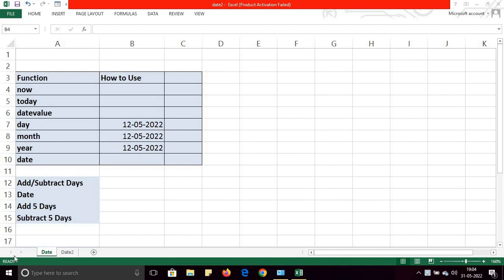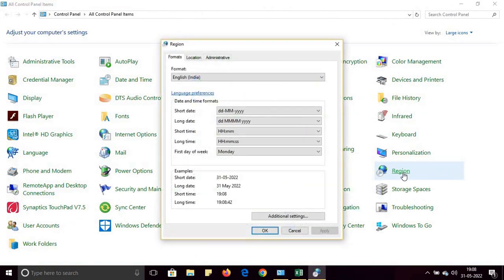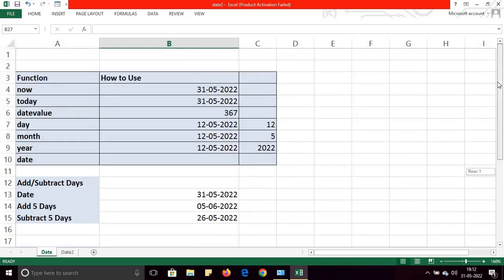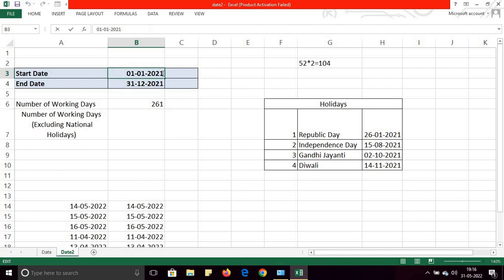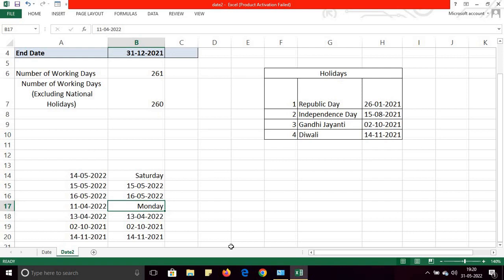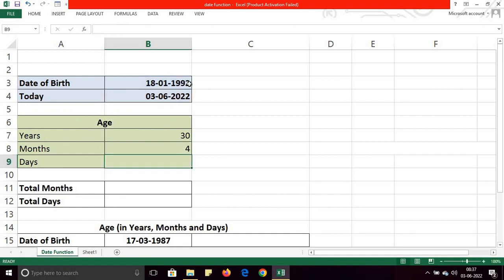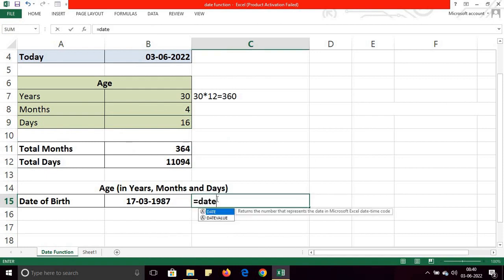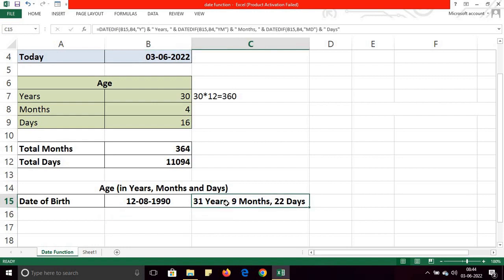Master Concepts of Microsoft Excel: Date Functions in Excel (Very Important)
Calculate Age in Years, Months, Days